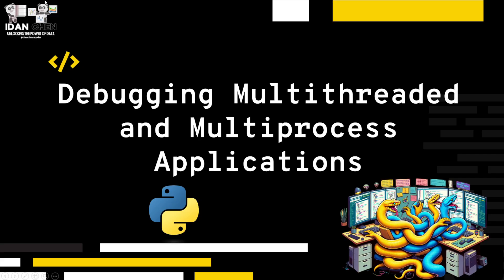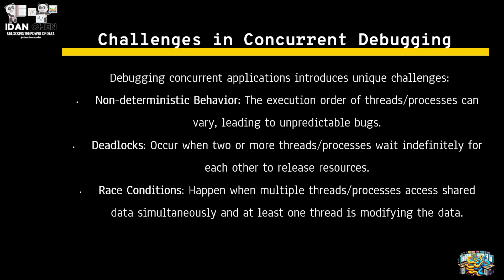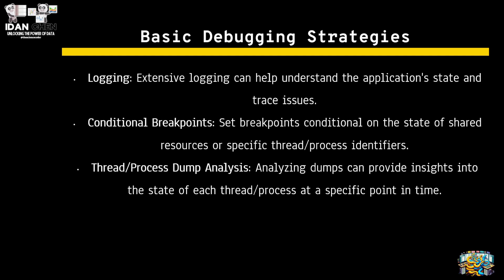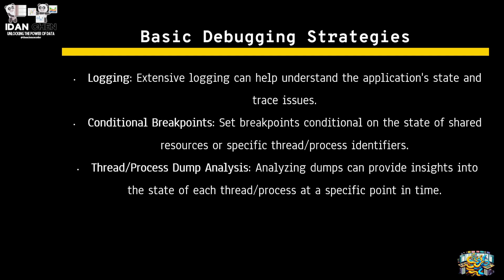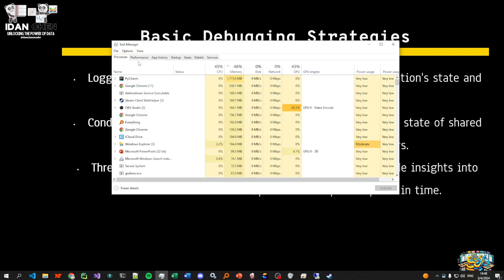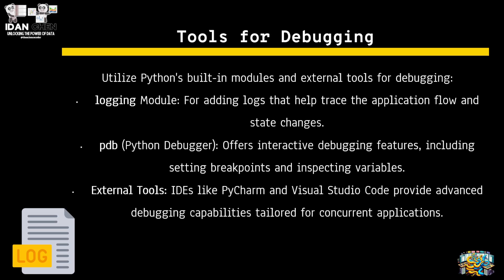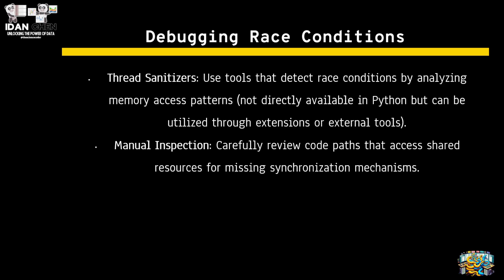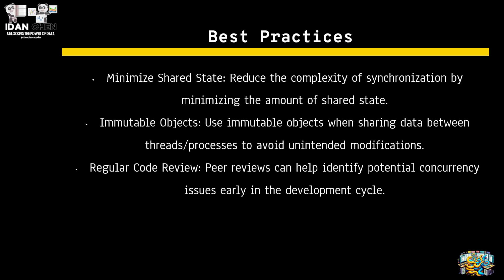Debugging Multithreaded and Multiprocess Applications in python - Explanation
for 10$ programming courses!